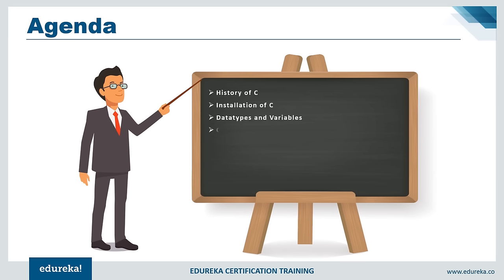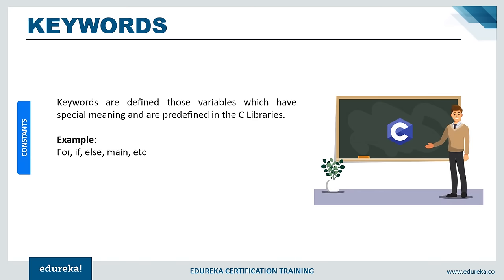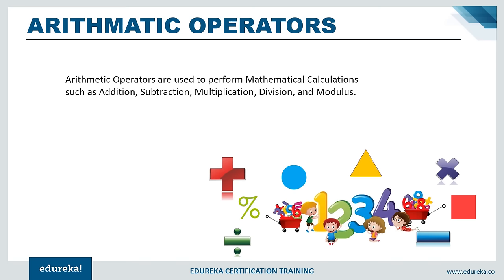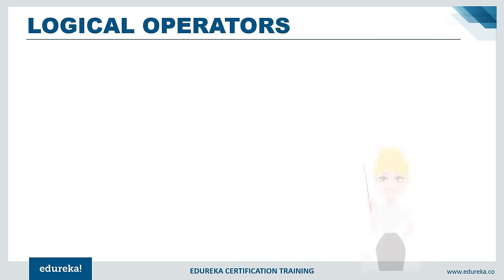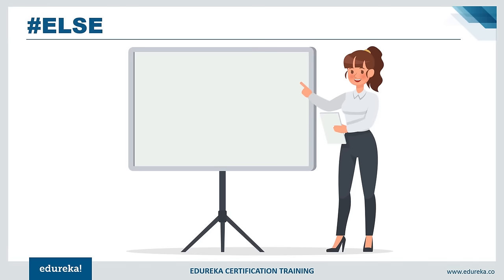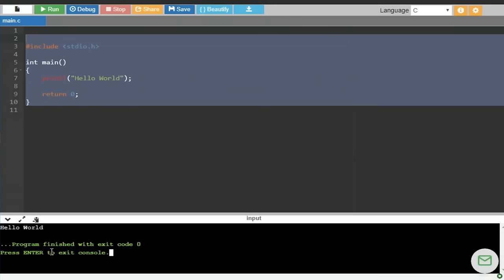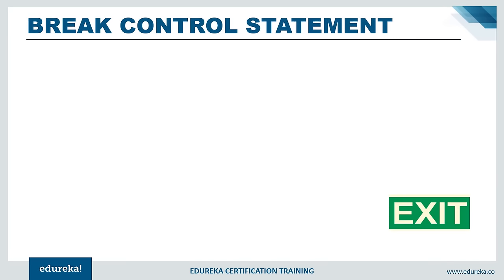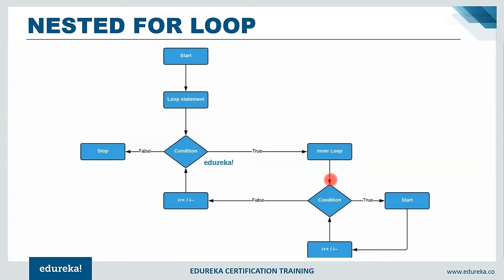C Programming For Beginners | Learn C Programming | C Tutorial For Beginners | Edureka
This Edureka video on "C Programming For Beginners" ( C Tutorial blog ) will help you to Learn C Programming basics with examples. This C tutorial for beginners covers all the topics for all the three categories of learners, beginner, intermediate and experienced professionals.  Below topics are covered in this C Programming Tutorial
00:42 Agenda of C Programming Tutorial
02:04 History of C Programming
02:50 Features of C Programming
04:56 Installation
08:40 C-Tokens
15:30 Operators in C Programming
21:47 Datatypes in C Programming
22:34 Variables in C Programming
29:11 Preprocessor Directives
34:40 First C Program
34:55 Control Statements in C Programming
53:30 Loops in C Programming
01:03:00 Pointers in C Programming
01:06:45 Escape Sequence
01:08:29 Functions
01:15:42 Data Structures
01:47:10 Structures
01:49:31 Union
01:52:59 Dynamic Memory Allocation
1:56: 37 Sorting Algorithms